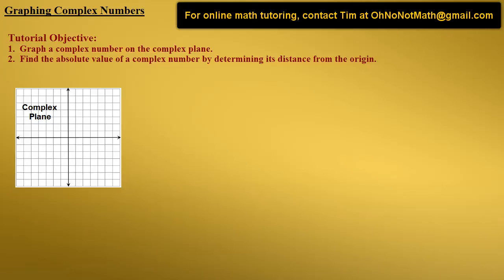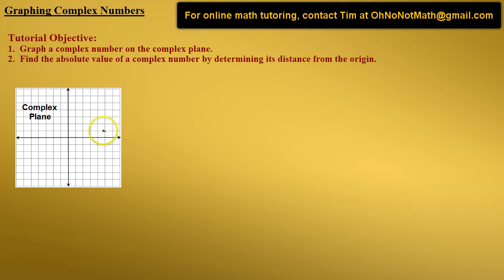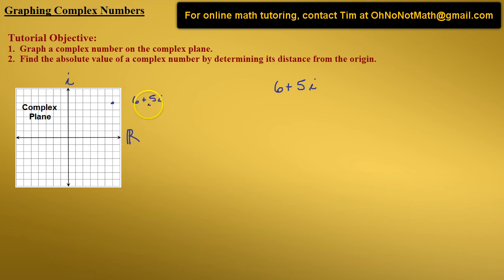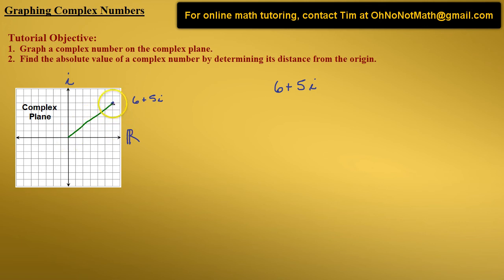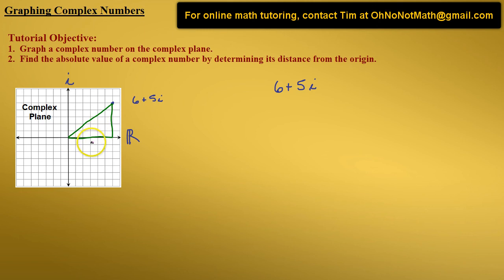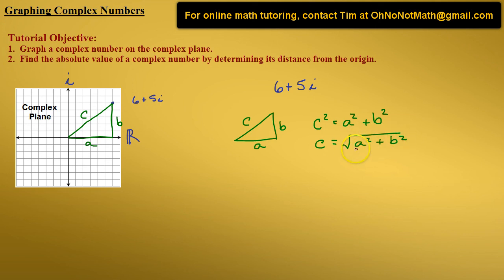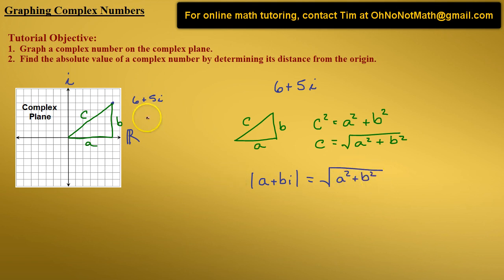Graphing Complex Numbers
For online math tutoring, contact Tim at . The objectives of this math tutorial are to (1) graph a complex number on the complex plane, and (2) find the absolute value of a complex number by determining its distance from the origin.